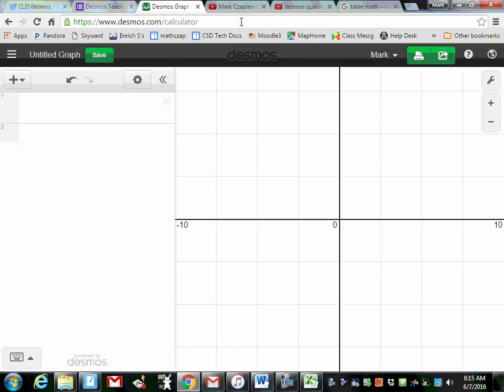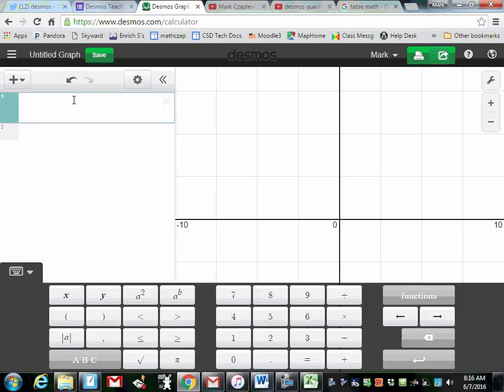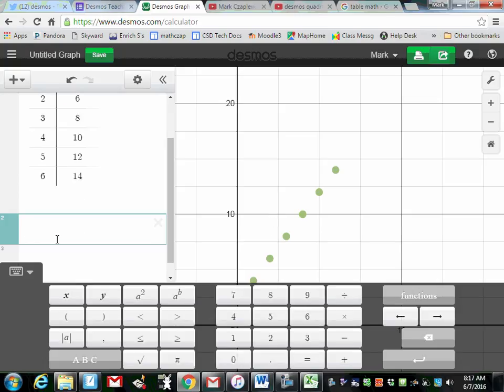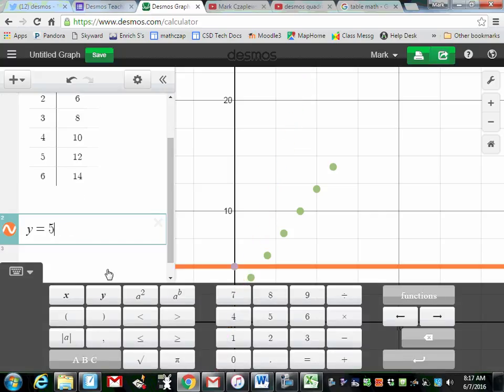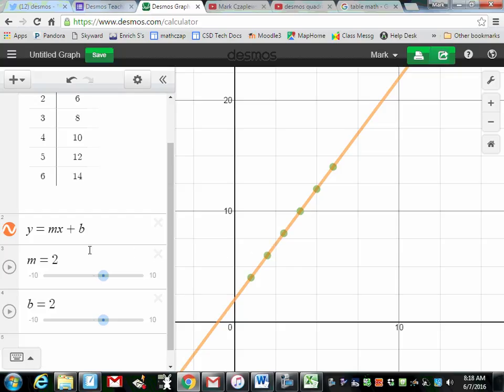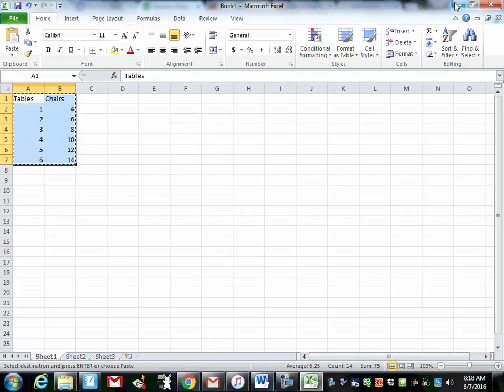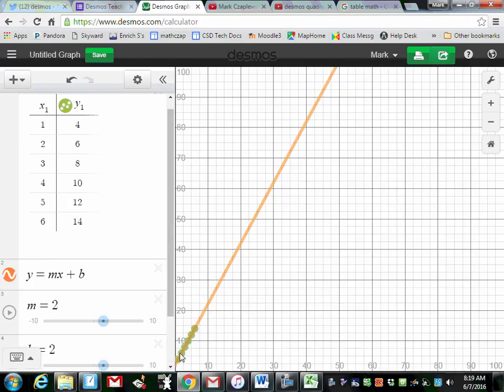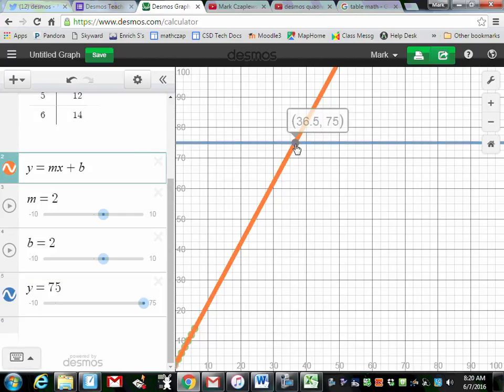Desmos Czaplewski TablesIntro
Introduction video into Desmos and how to create and use tables.